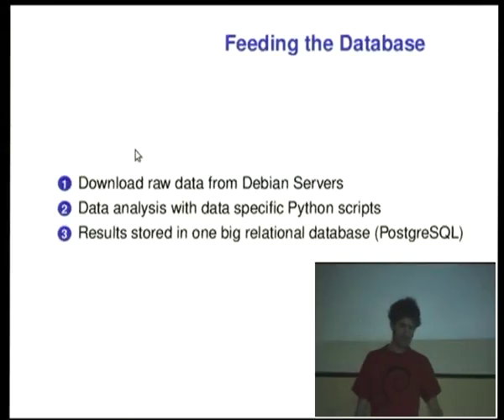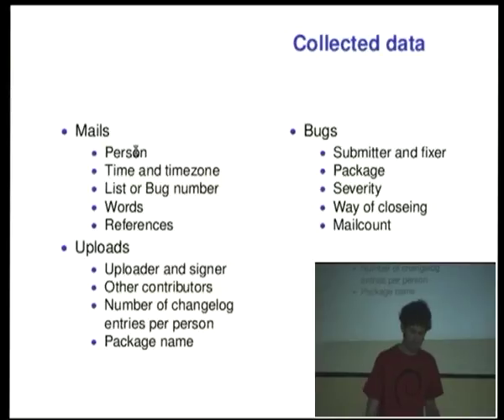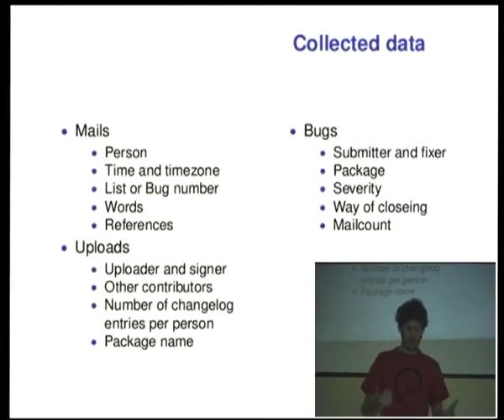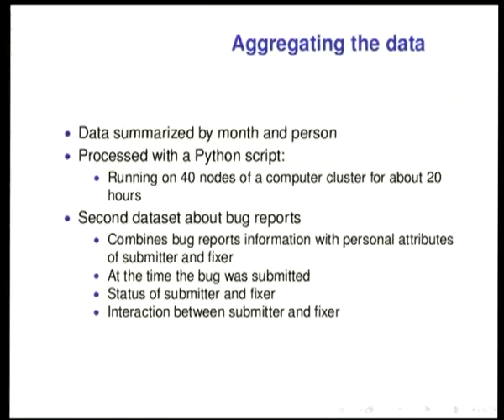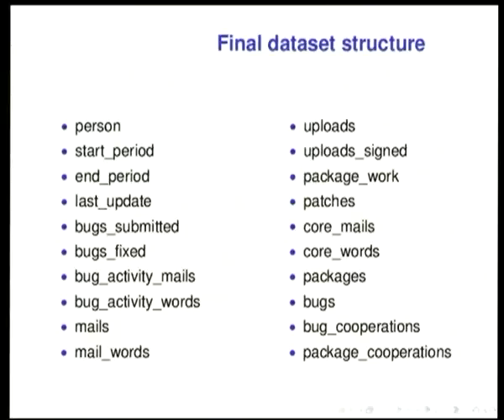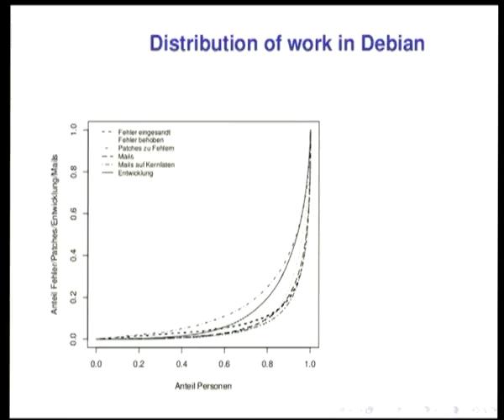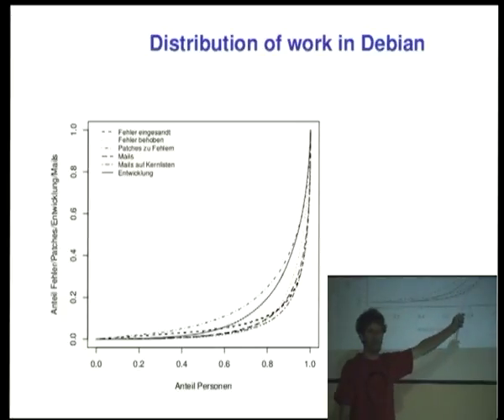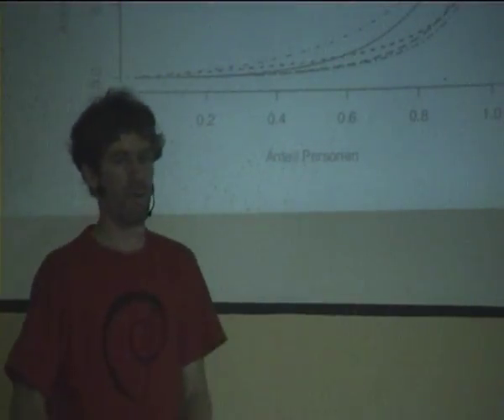Cooperation and Social Status in Free and Open Source Projects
by Gaudenz Steinlin

Room: Lower talkroom
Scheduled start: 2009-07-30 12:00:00